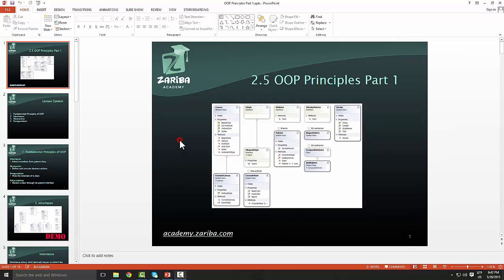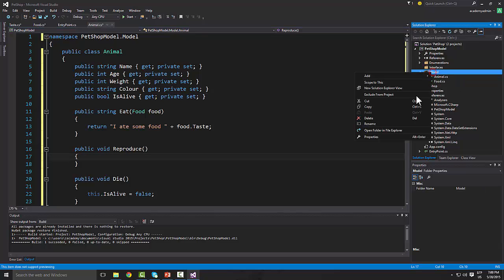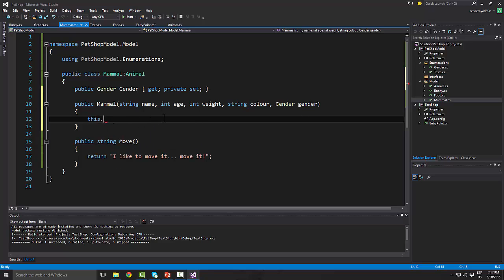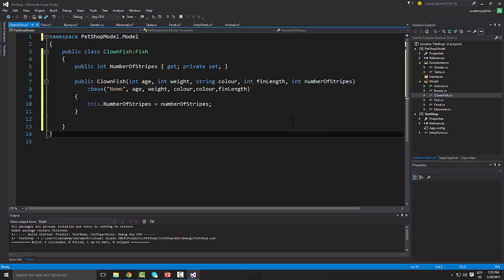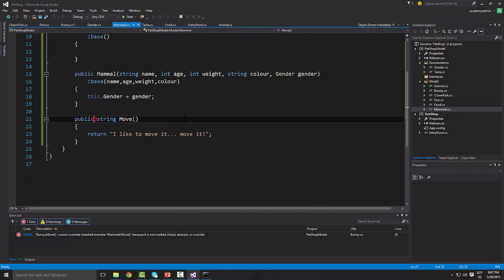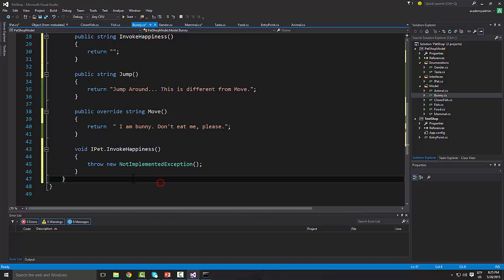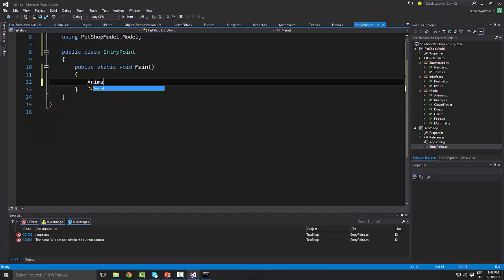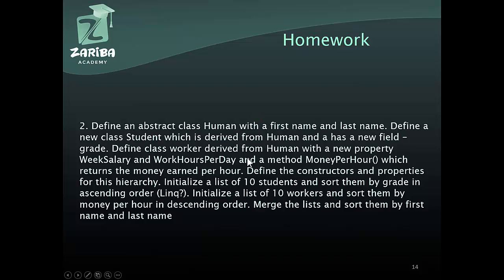2.5 OOP Principles 1/2 - Inheritance, Abstraction and Encapsulation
The Principles of OOP are helpful when you want to design and architecture of your code. They can improve the quality of your code and save you a lot of unnecessary writing and bug fixing.
Unfortunately there was a problem with part 2. You can youtube search "polymorphism C#" and I am sure you will acquire the information that is missing. The demos of part 2 are still available on the website and bitbucket.